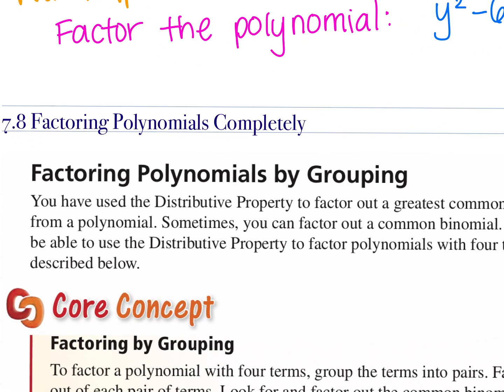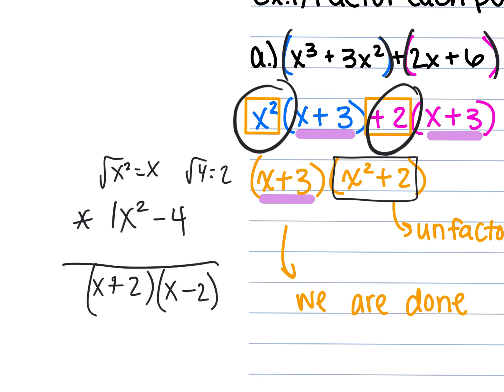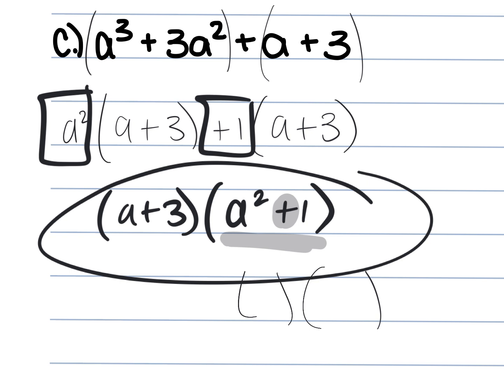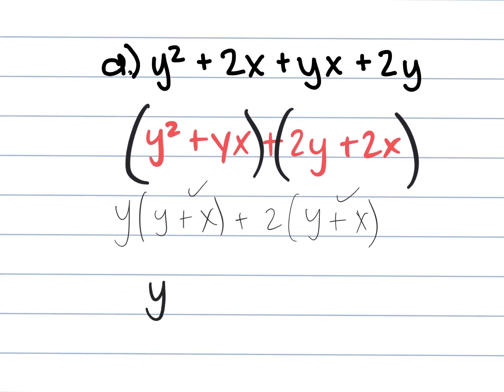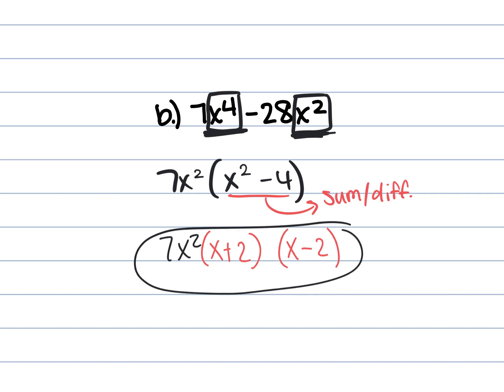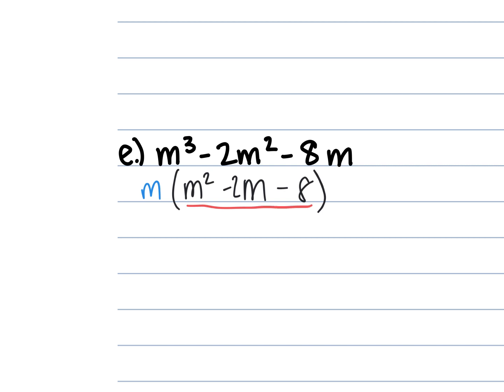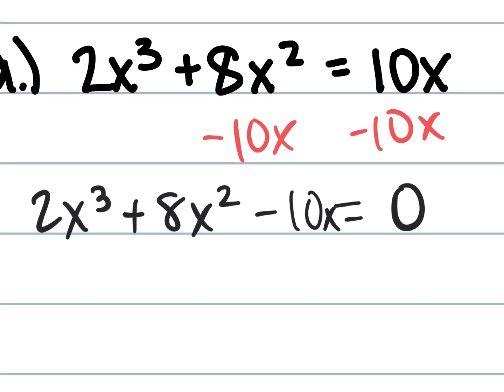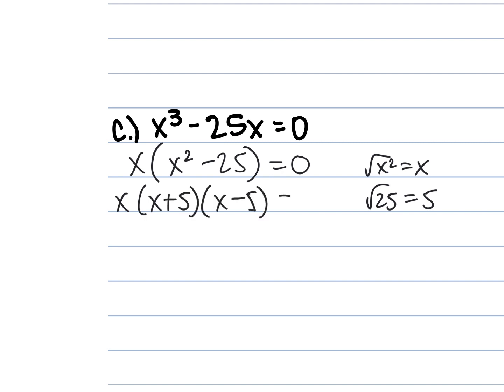Jurko - 7.8 Factoring Polynomials Completely